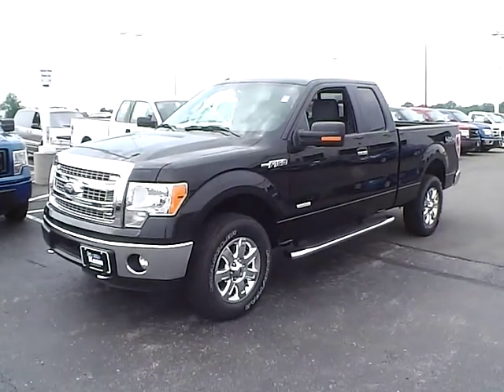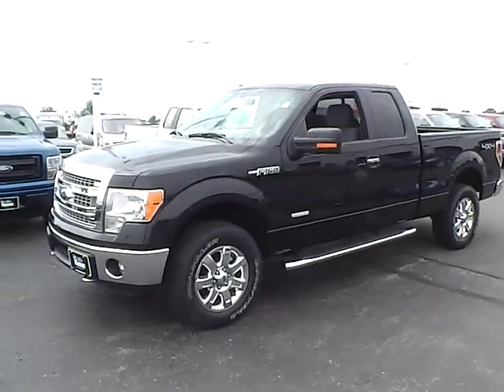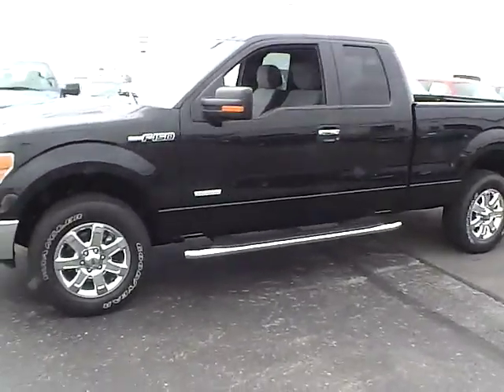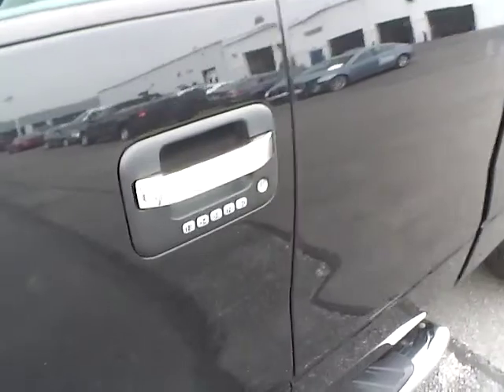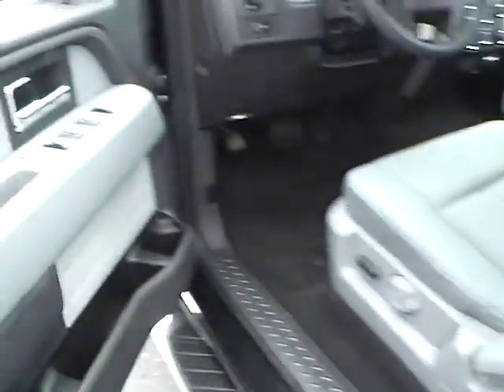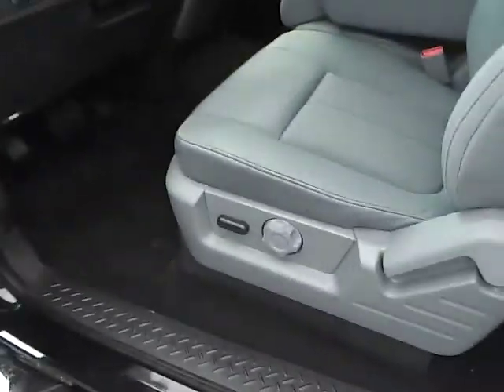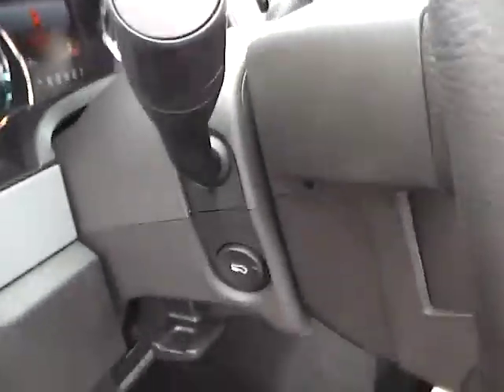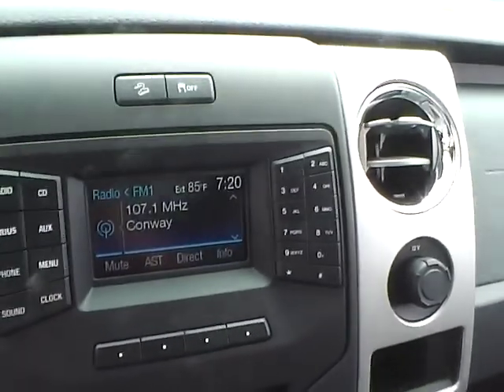2014 Ford F-150 XLT For Sale Columbus Ohio